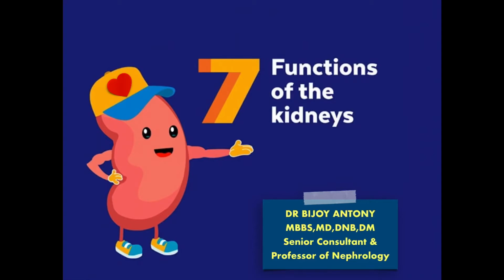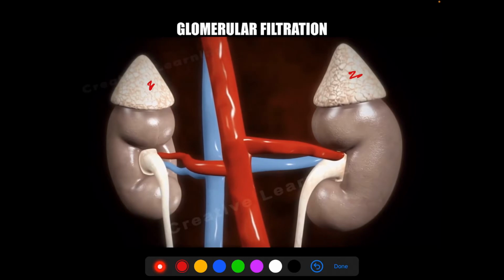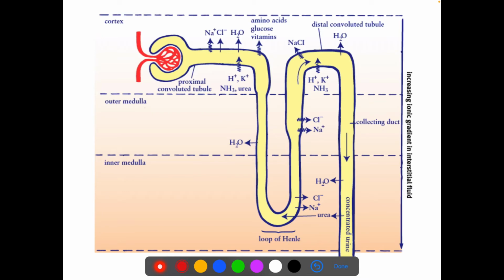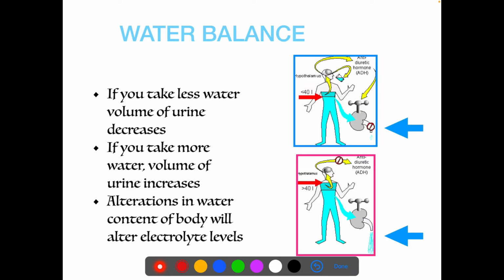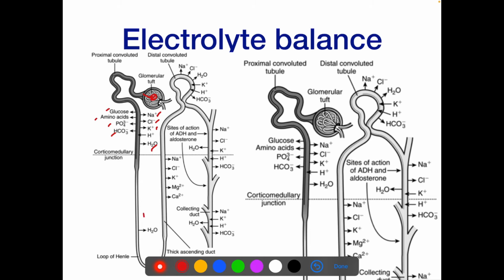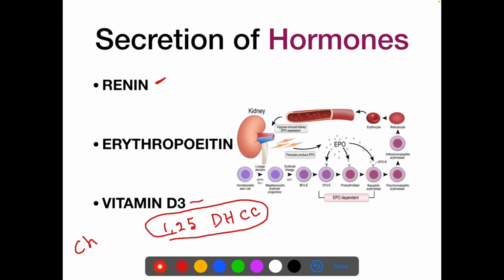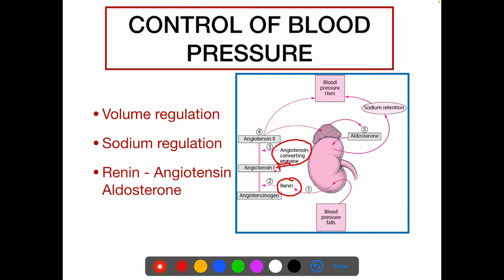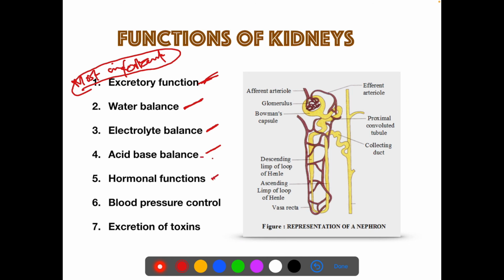Functions of Kidney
Dr Bijoy explains about the 7 functions of the kidney.